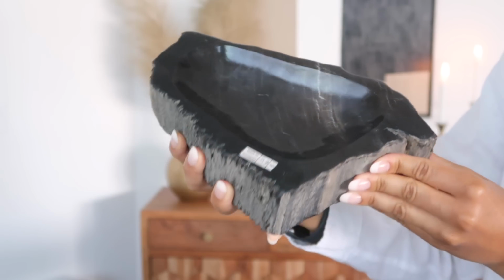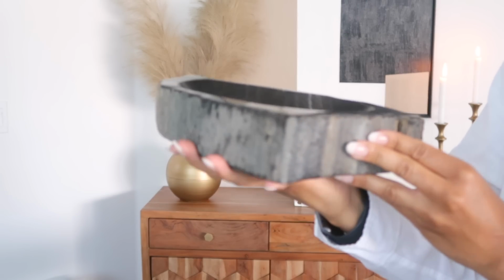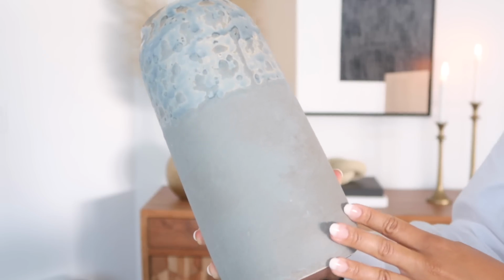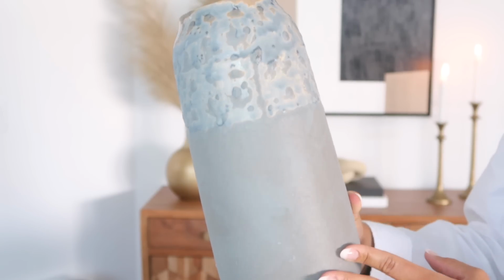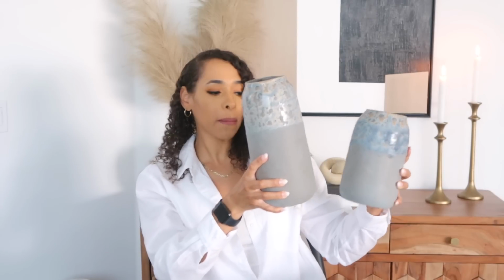HOMEGOODS SHOP WITH ME | LUXARY FINDS & HOME DECOR HAUL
Hey loves! Homegoods has been stepping it up and I've been finding a lot of luxury items and GOOD home decor.

ITEMS MENTIONED

ALEXANDER MCQUEEN BOOK